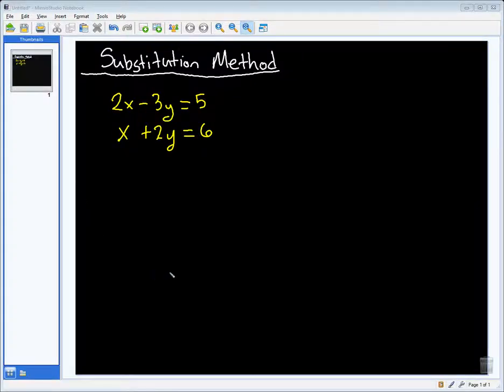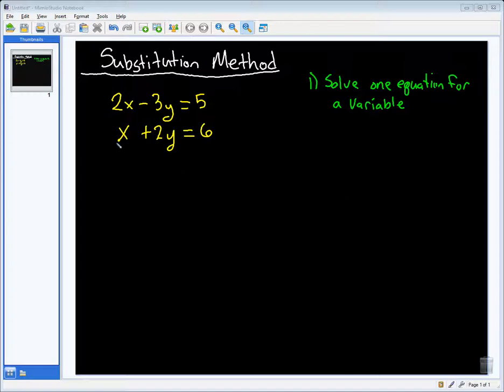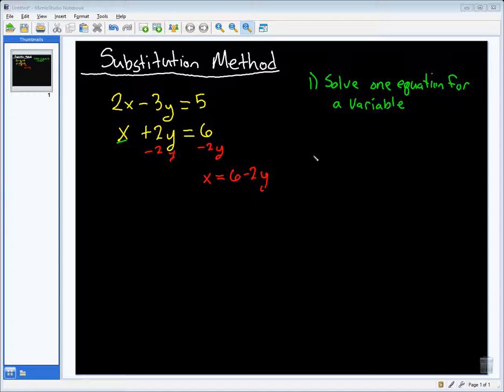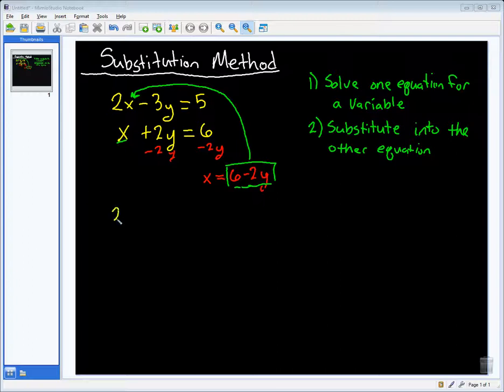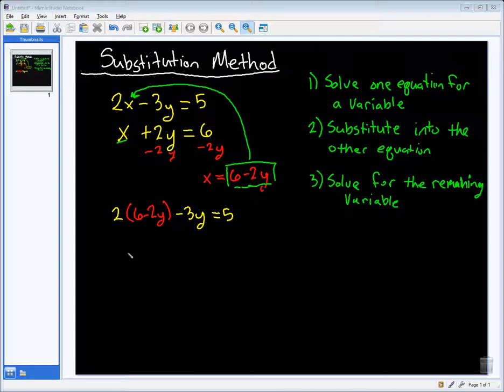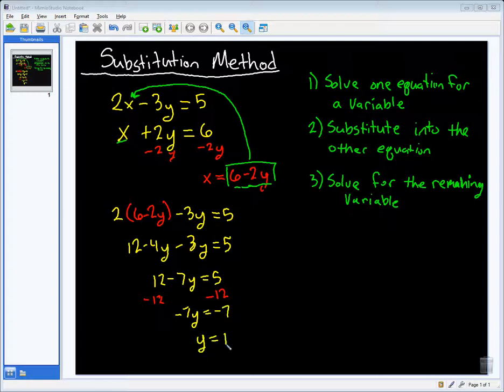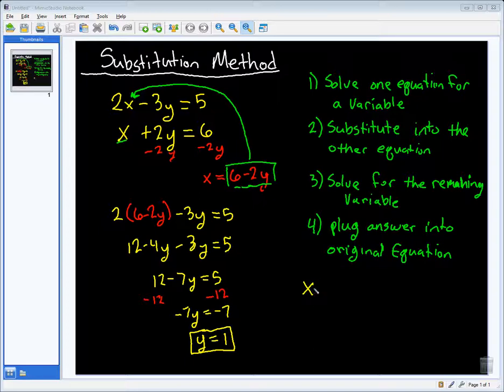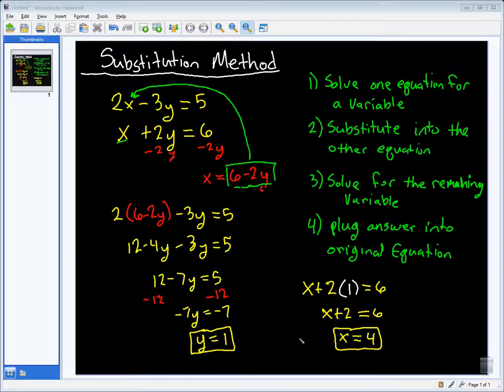M3 7 1 Substitution